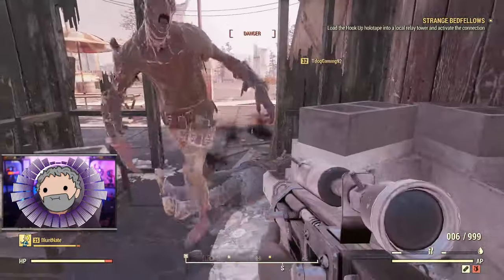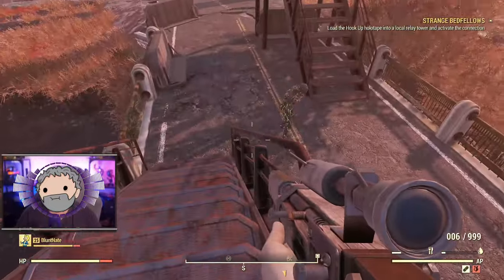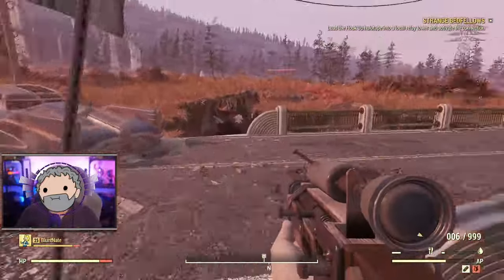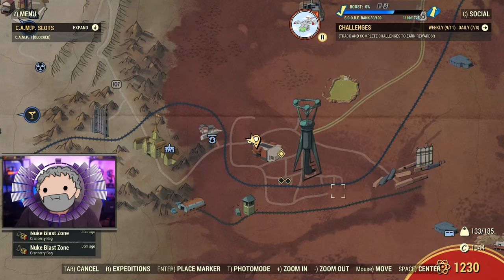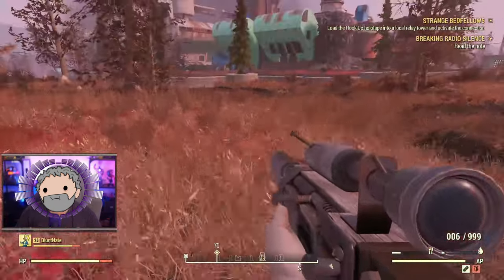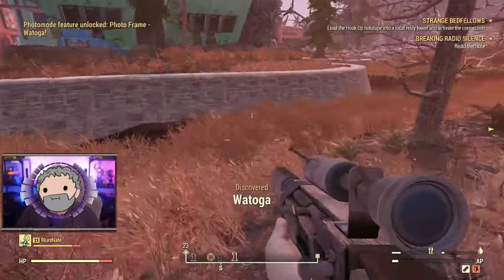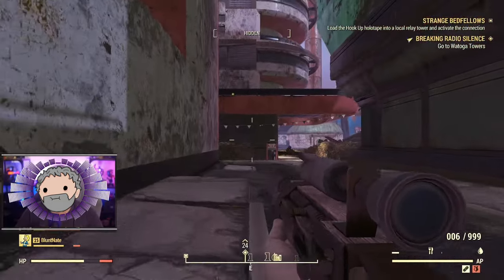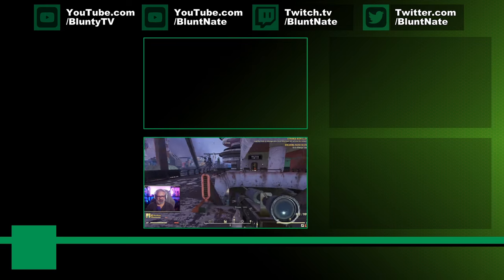Fallout TV Series vs "Real Fans" - What's up with the Power Armor?!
in the "Fallout - First Scene | Prime Video" that premiered today, uh... somethings... up.. with the T-60 power Armour... and fallout fans are conflicted.

The Challenge playthough is happening over on Twitch, but there's also VOD replays going up on my little secondary channel, playlist;